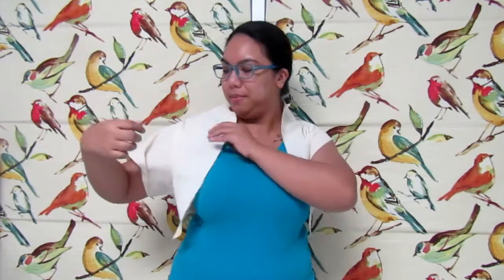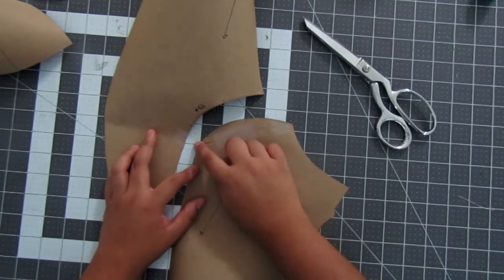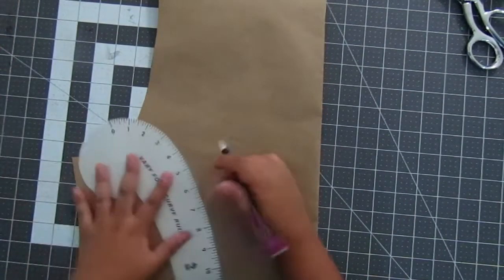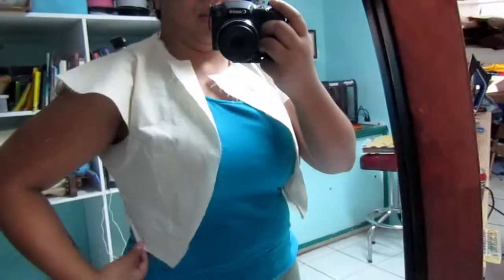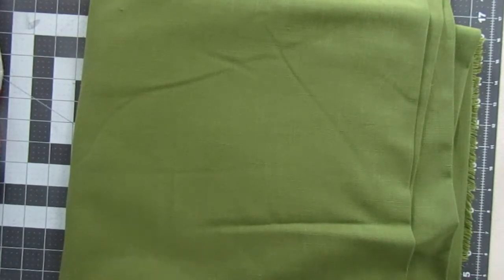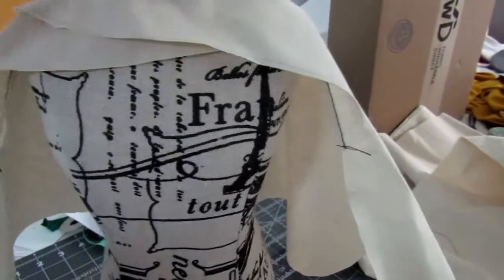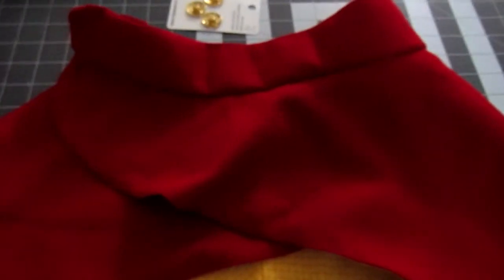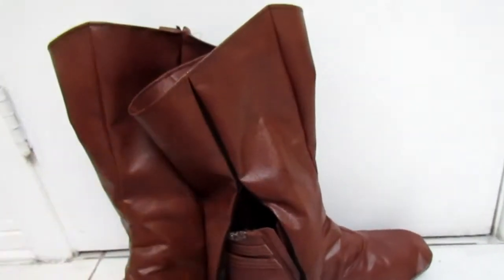Making my Raya costume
A lot late on the upload, but this is how I made my Raya costume!